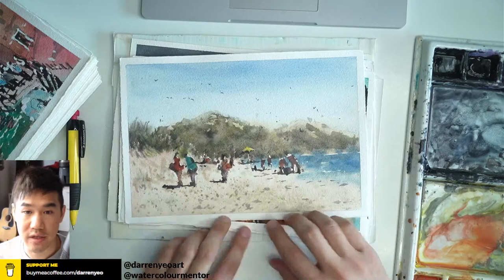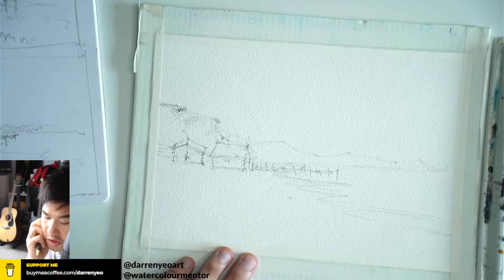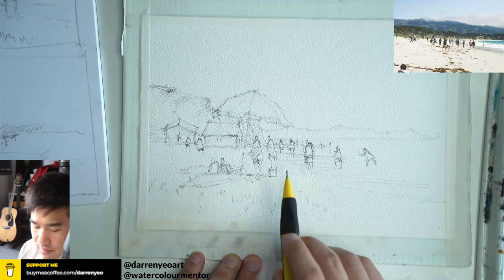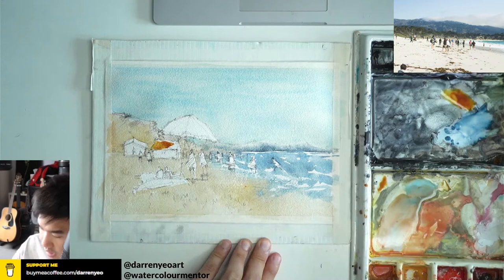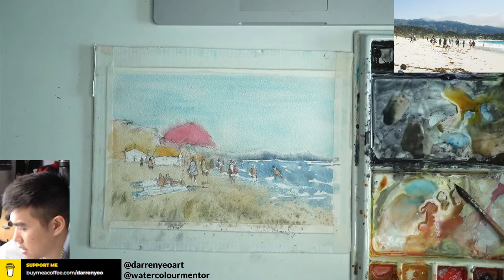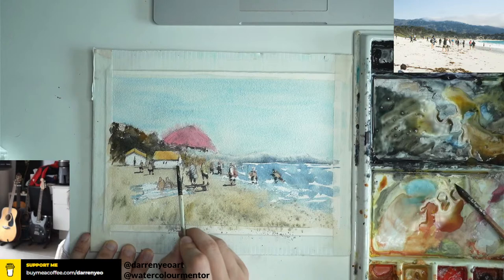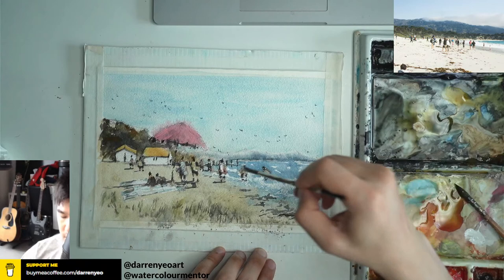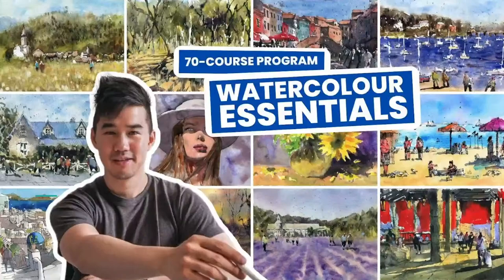Mastering Watercolor Beach Landscapes: A Step-by-Step Live Workshop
Come along with me in a live watercolor workshop where we will be painting a watercolor landscape! I'll guide you step-by-step through the process of creating a loose and vibrant piece of art. Whether you're a beginner or a seasoned artist, this is a great opportunity to improve your skills and create something truly beautiful. Don't miss out on this chance to learn and create from the comfort of your own home. Save the date, and let's get painting!

Sign up for my 70-course Watercolour Program:
► Watercolour Essentials Program

I'll show you my entire planning process and how to paint loosely and efficiently through wet-in-wet techniques.

We will do the drawing as well together. Here is the reference and tracing template if you want to trace/draw beforehand though.

► My Shop (I recommend these materials):

► Watercolour 4x Mop Brush Set
► Watercolour Synthetic Brush Set
► Meeden 17-Well Studio Porcelain Palette
► Etchr Professional Black Drawing Pens
► Uniball Eye Drawing Pens

► Daniel Smith Introductory Mixing Set
► Daniel Smith Essential Mixing Set
► Daniel Smith Secondary Watercolour Set
► Daniel Smith Primary Watercolour Set
► Daniel Smith Mineral Mixing Set

► Baohong Artist Grade 100% Cotton Watercolour Paper
► Baohong Academy 100% Cotton Watercolour Paper
► Etchr Perfect Sketchbook
► Etchr Mixed Media Sketchbook

MY CLASSES/COURSES:
I own/use the following watercolour supplies and reccomend them:

Paper:
► Etchr Perfect Sketchbook
► Saunders Waterford Rough Sheets (20x)
► Saunders Waterford CP Block
► Saunders Waterford Rough Block
► Saunders Waterford Bockingford Block (good for beginners on a budget)

Paints:
► DANIEL SMITH Essential Watercolor Mixing Set
► Schmincke Horadam Metal Set
► Mijello Mission Gold Water Color Palette Set, 36 Colors
► Winsor & Newton - Cotman Watercolours 12 Half Pan Pocket Box

Brushes:
► Caligraphy Brush Set (great value and suitable for watercolour use)